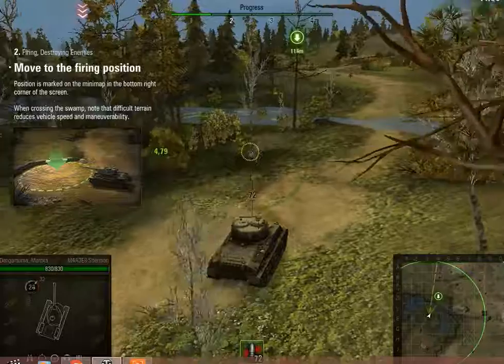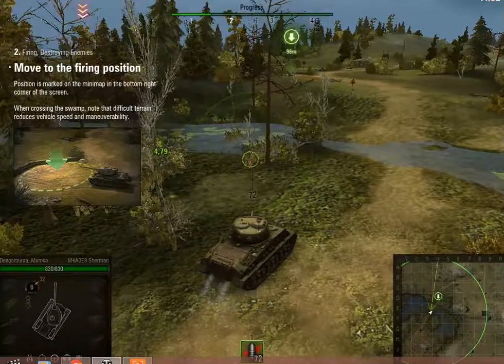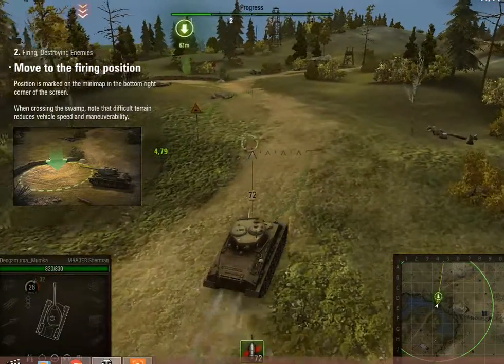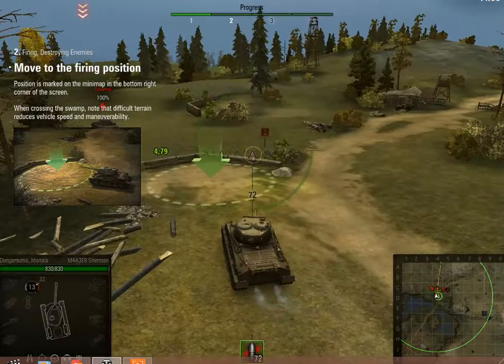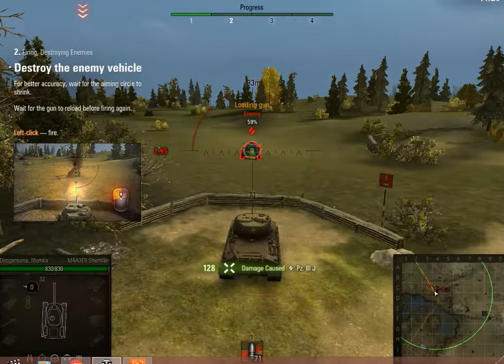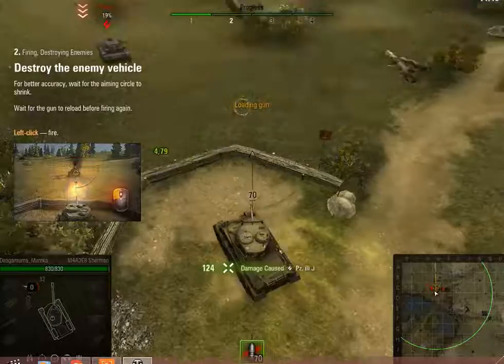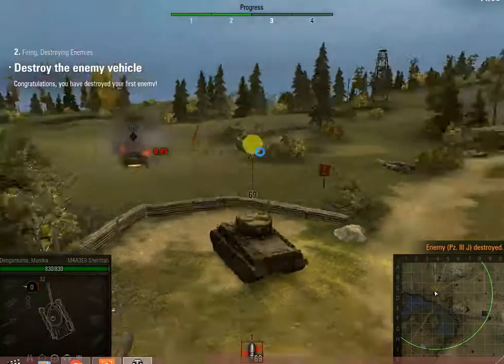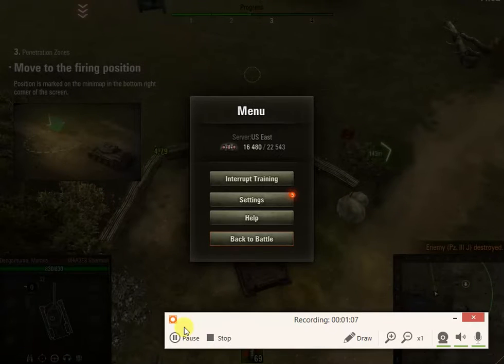ice_video_20170521-180243